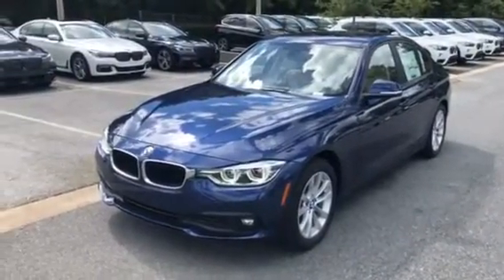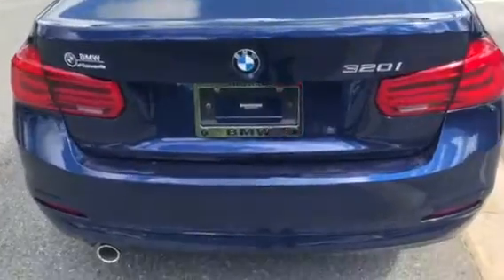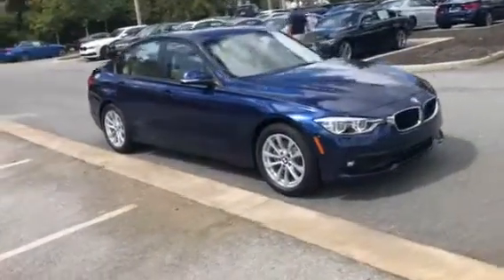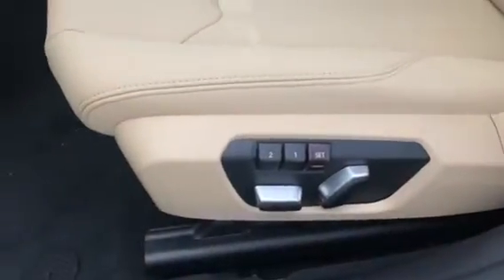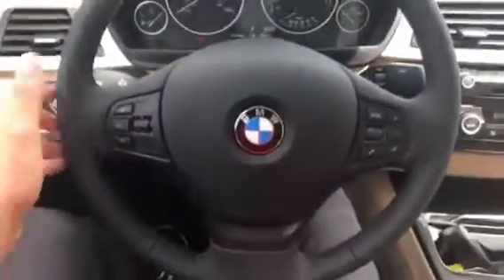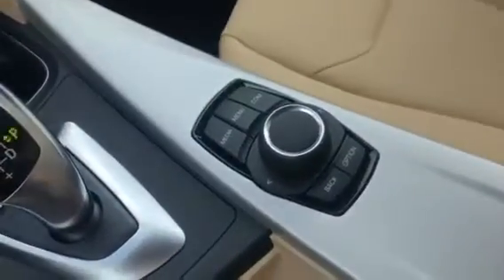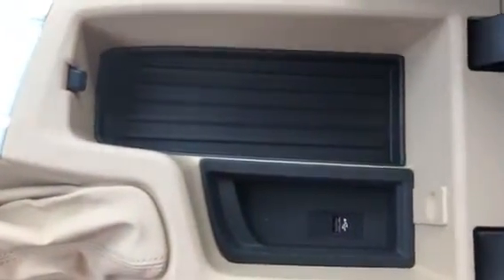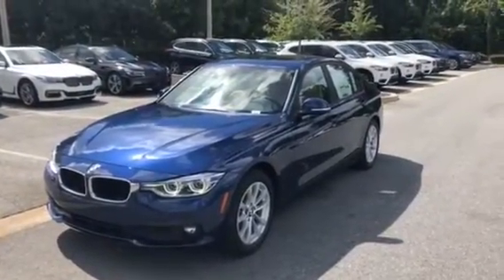Anuj’s 2018 BMW 320i